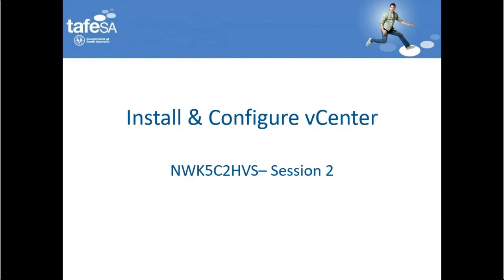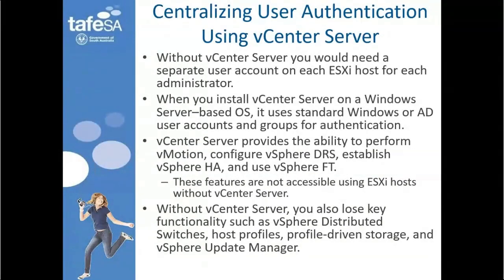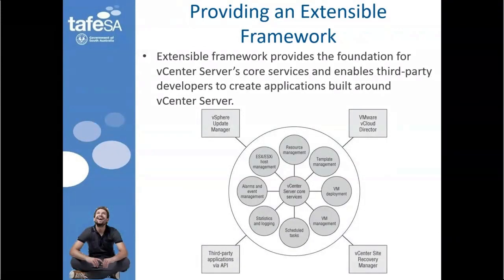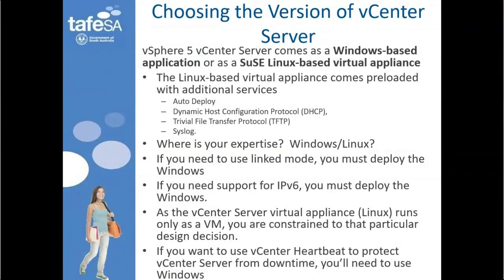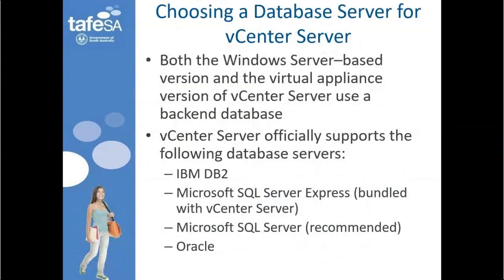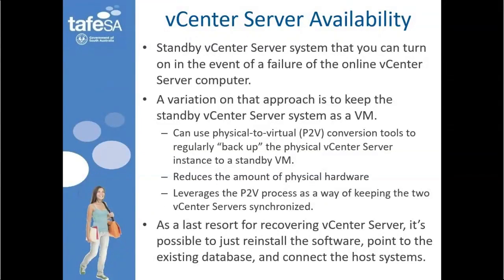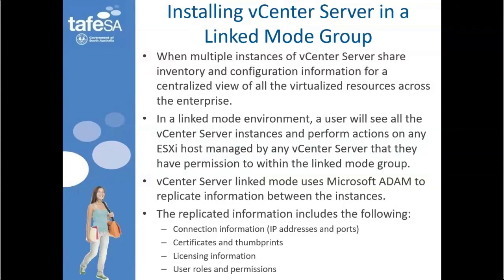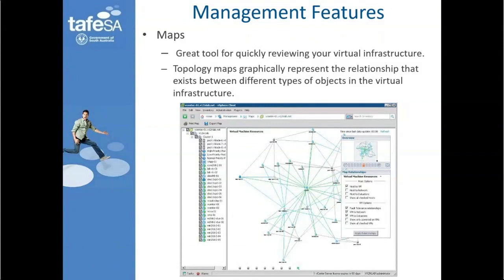NWK5C2HVS Session 2 Install & Configure vCenter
Understand the features and role of vCenter Server
Plan a vCenter Server deployment
 Install and configure a vCenter Server database
Install and configure vCenter Server
Use vCenter Server’s management features